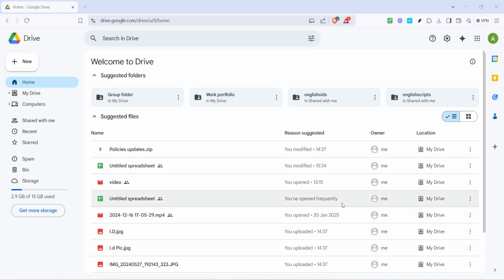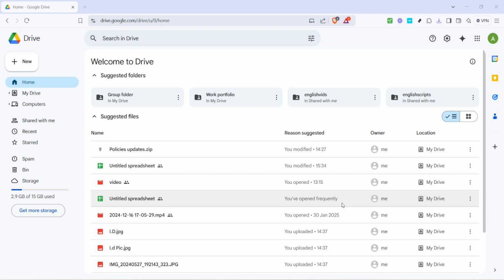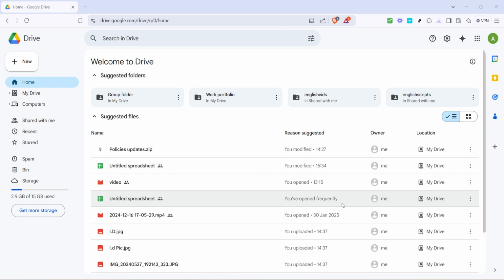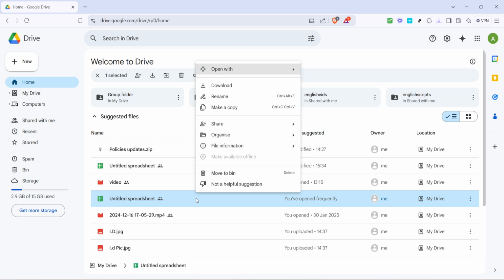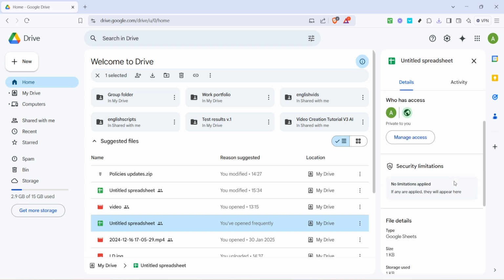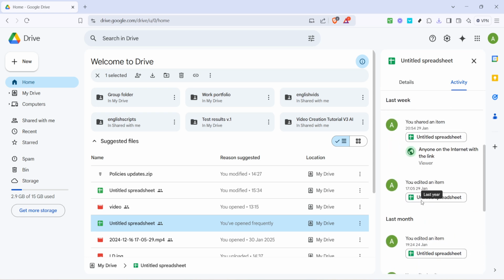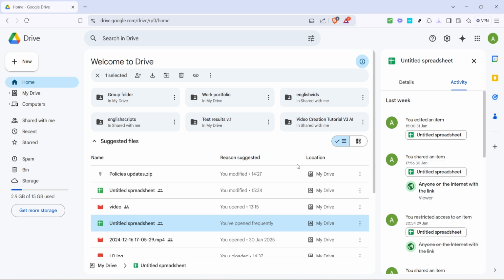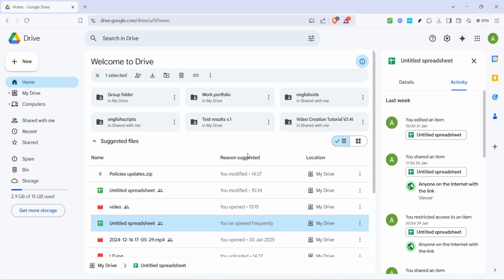How to View the Folder History on Google Drive (Full 2025 Guide)